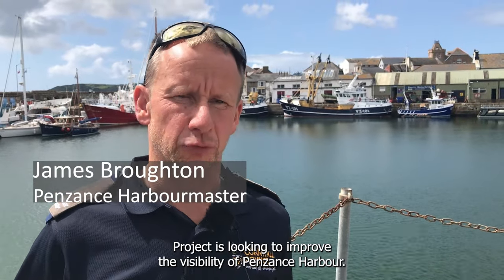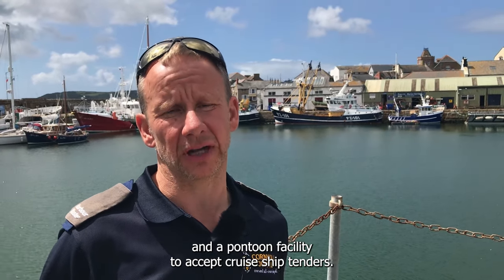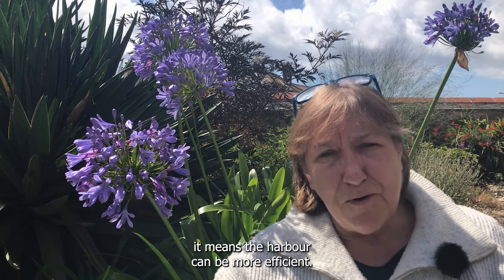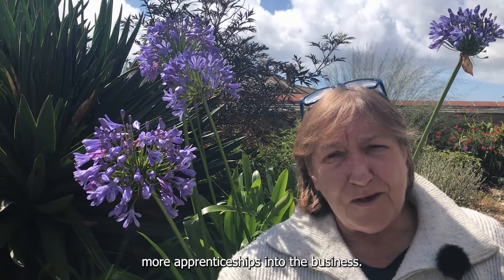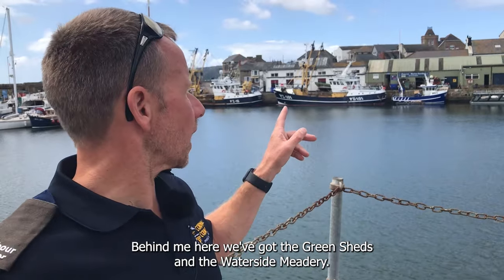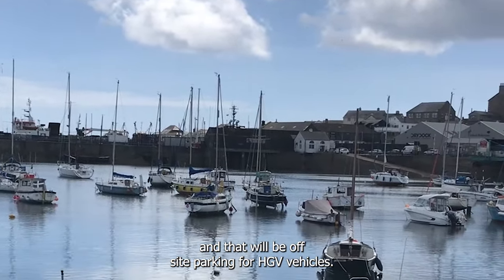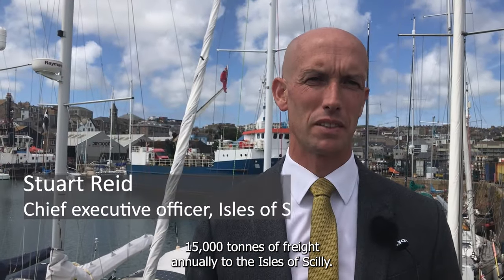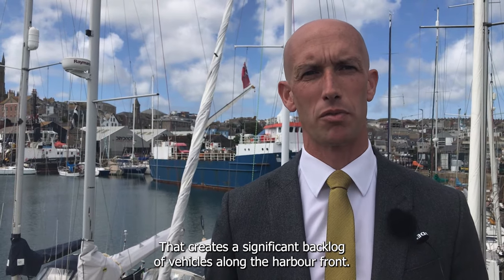Council unveils plans to transform Penzance Harbour and boost marine industry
Plans to kickstart the modernisation of Penzance Harbour are set to become reality thanks to a £3m in Town Deal funding.

A drop-in exhibition is taking place between 1pm and 6pm on Thursday, January 18 at Penzance Sailing Club on Albert Pier to unveil the plans.

Find out more about the project in this short film.